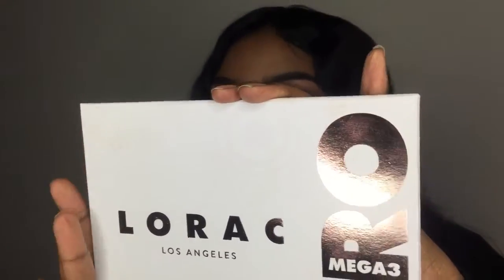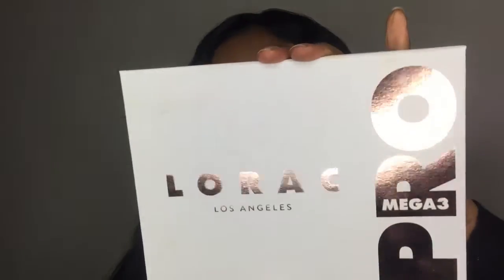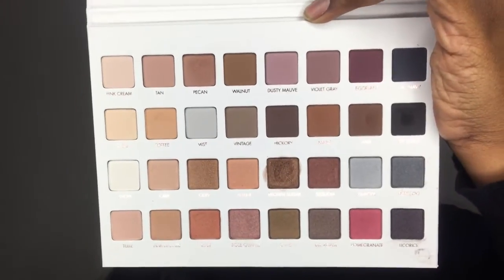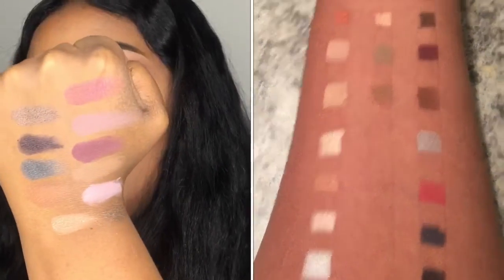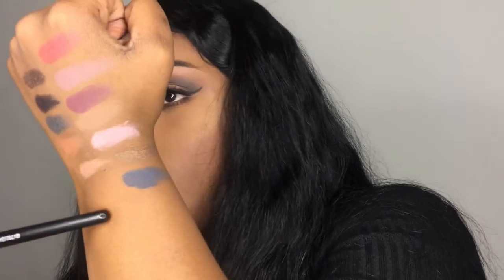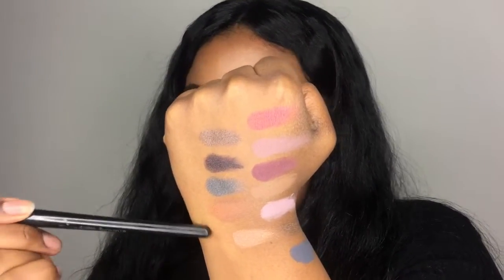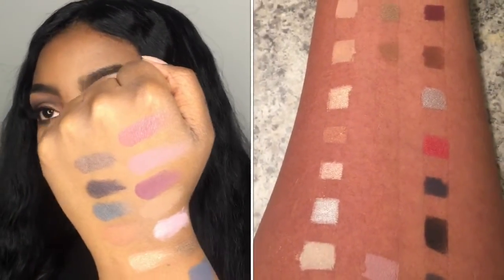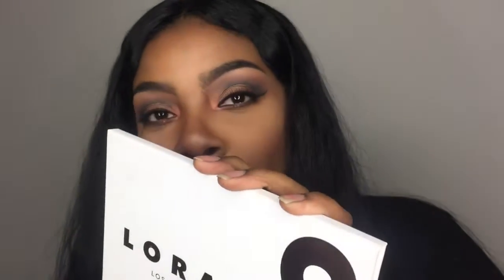Lorac Mega Pro 3 Review/swatches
Hey my simplee beauties in today's video this is just a quick review/swatches of the new Lorac mega pro 3 palette please like and sub to ya girl lol and thanks for watching SimpleeJessicaR